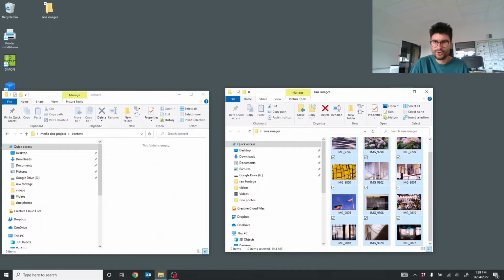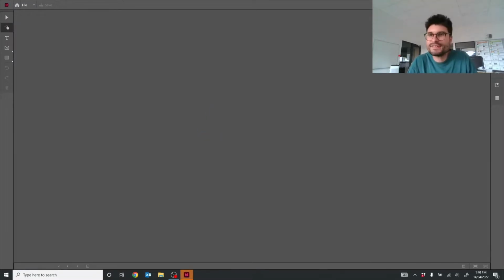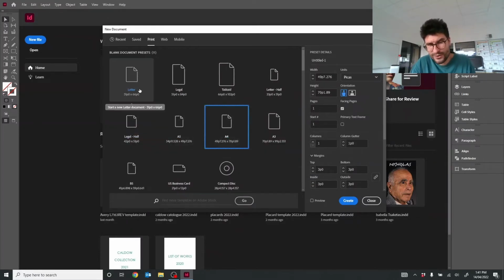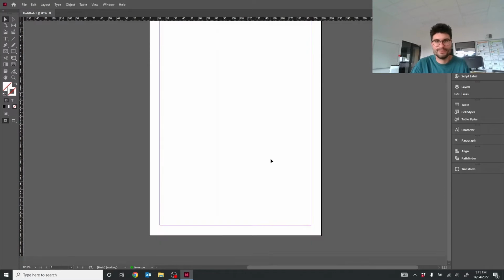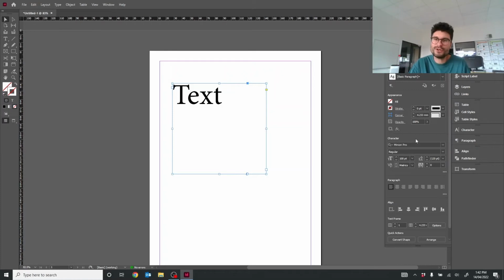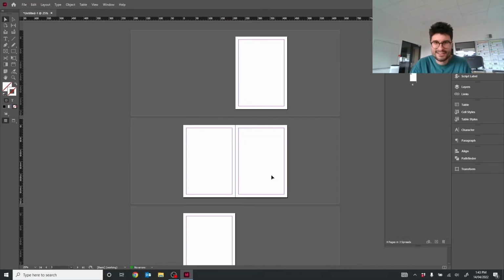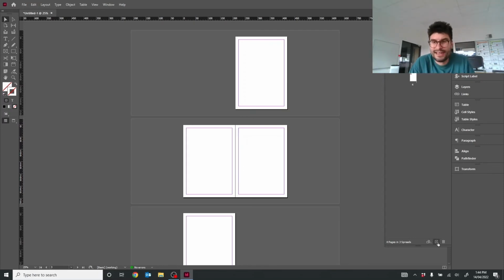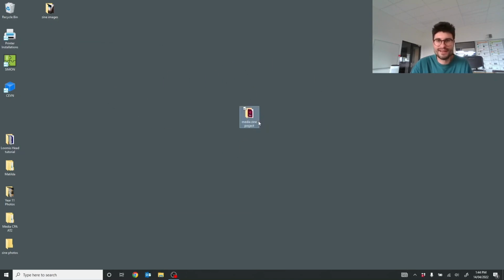InDesign 1 file setup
Media CPA slideshow video